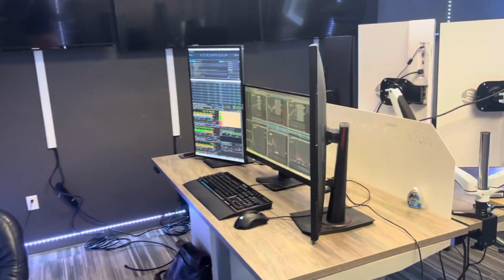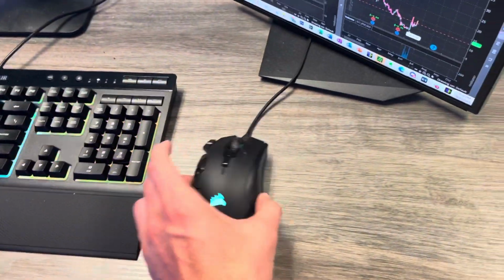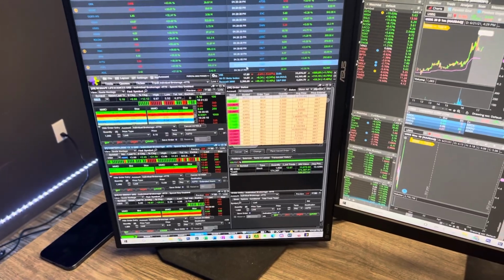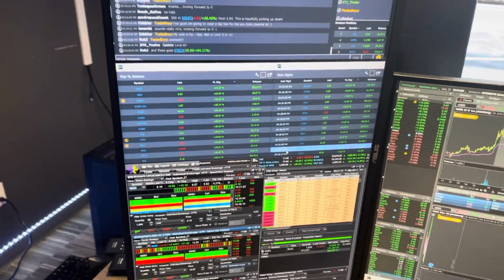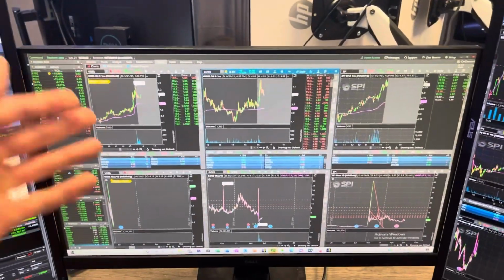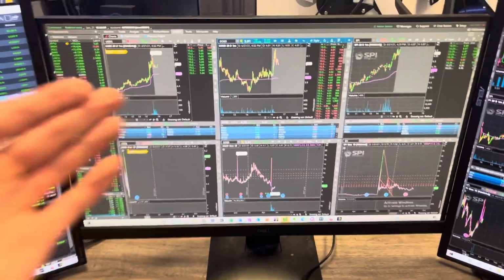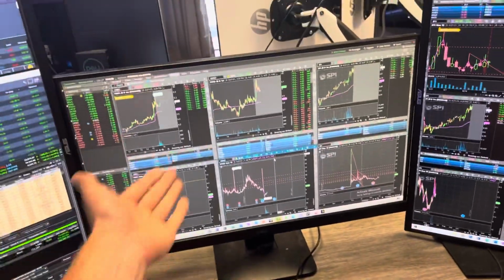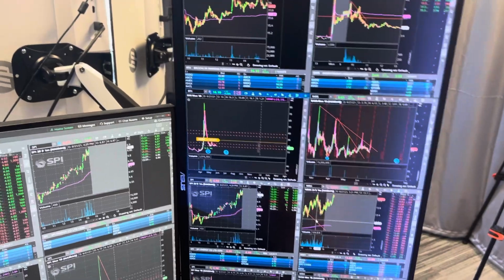My Day Trading Setup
I know a few of you have been asking about my Day Trading setup so here it is!

These are the tools I use on a daily basis which helped me lock in $100k so far in June and $22k in one day in January.